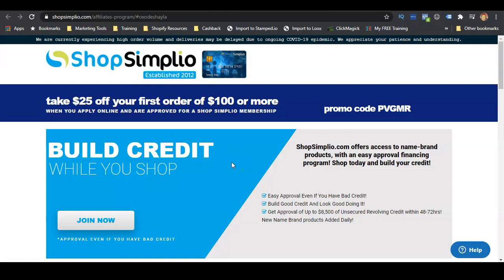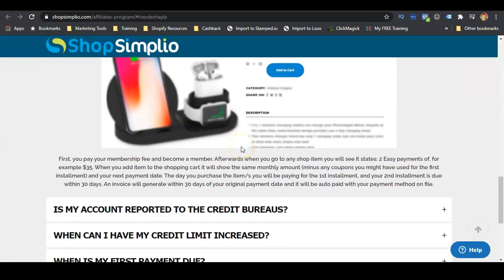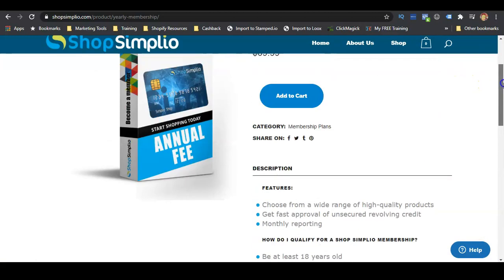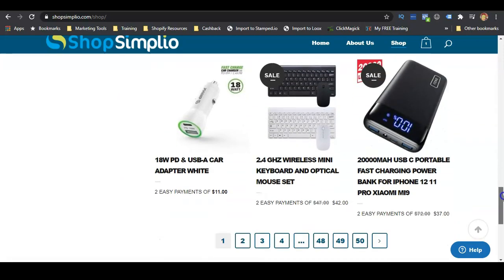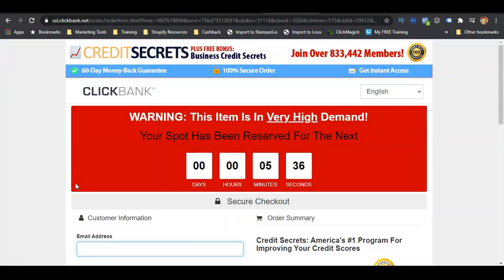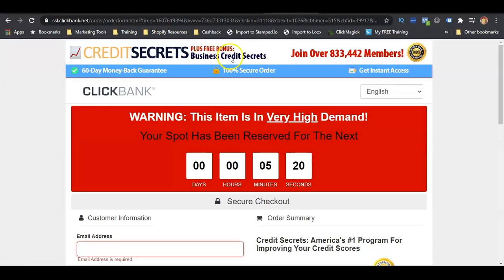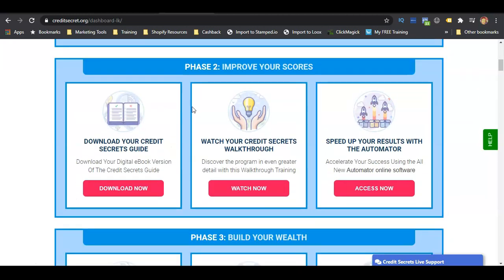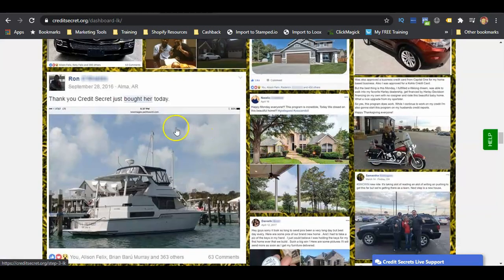Secret Credit Hack: Repair Bad Credit & Get $8500!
If you click on the affiliate link and make a purchase, or sign up for a product, or service, I may receive a small commission from the company you purchased from or signed up for at no additional cost to you.